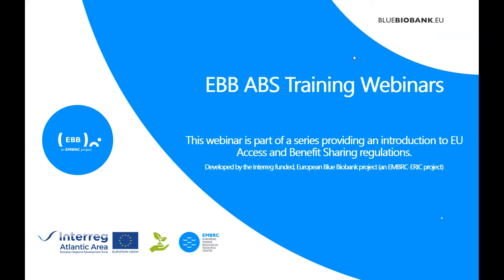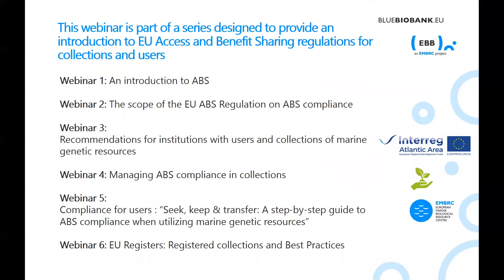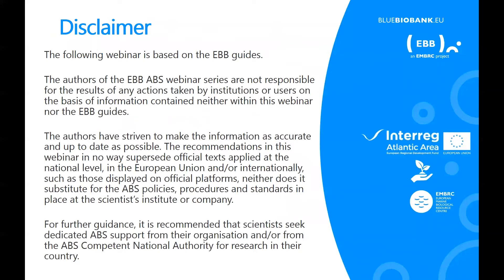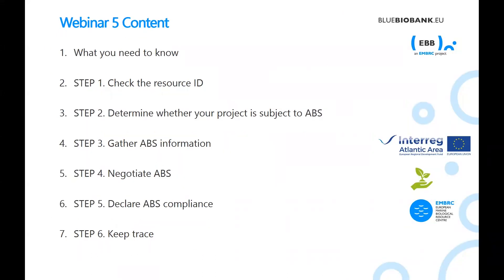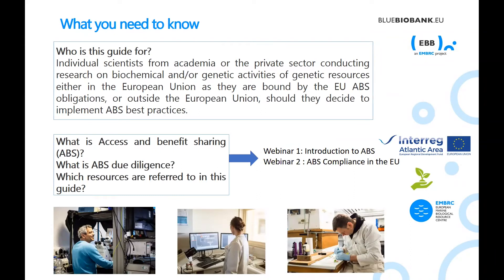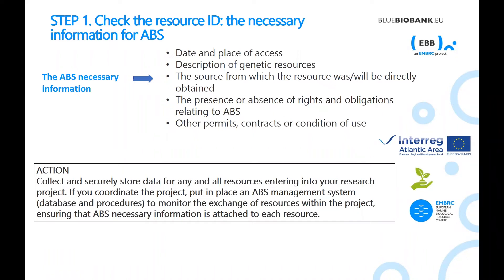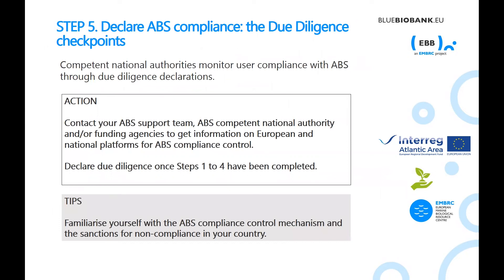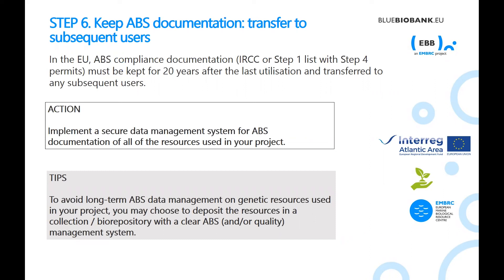EBB ABS Training Webinar 5